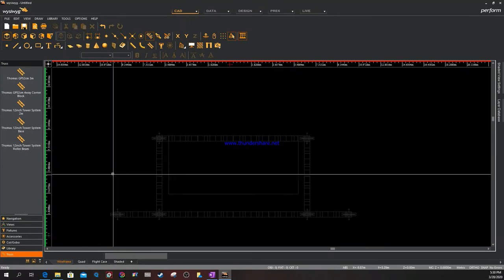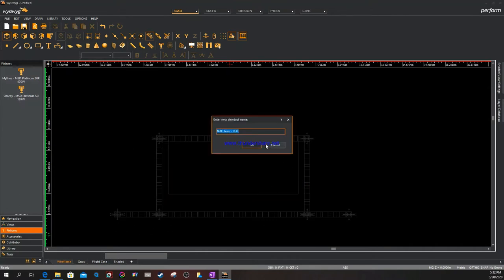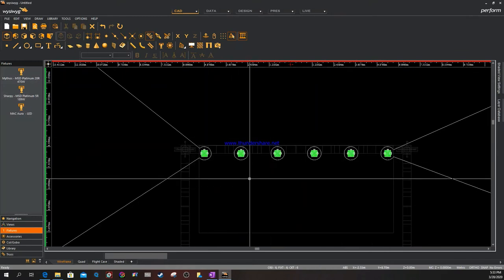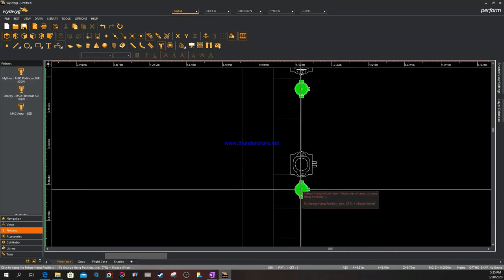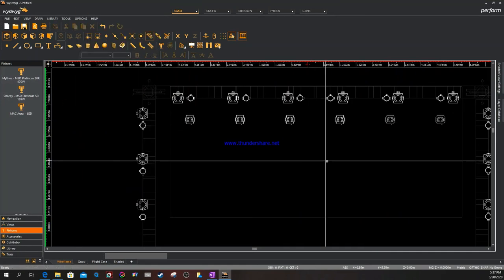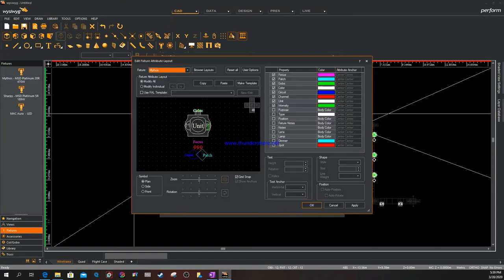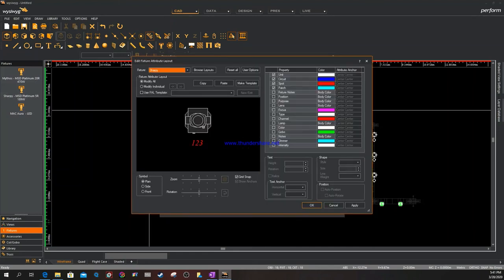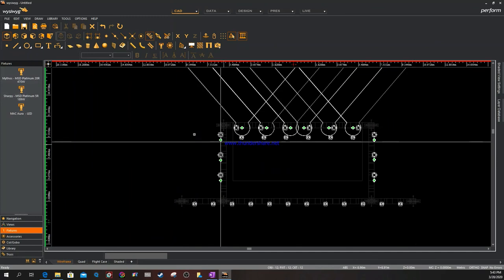WYSIWYG BASIC TUTORIAL PLACING FIXTURE AND PATCHING